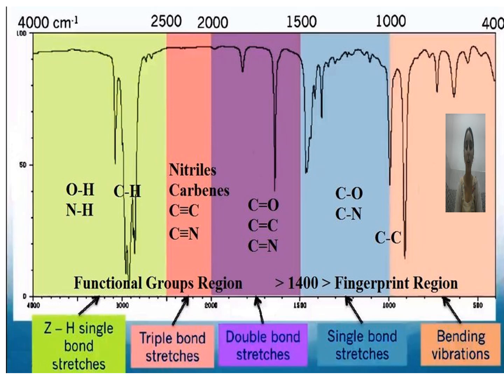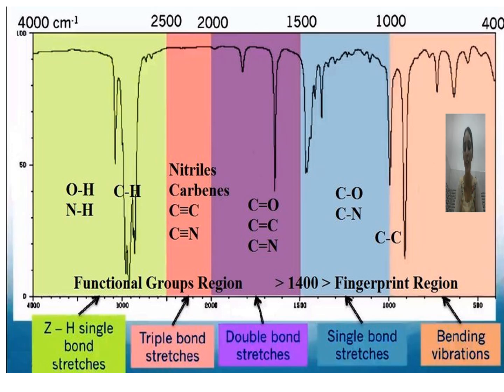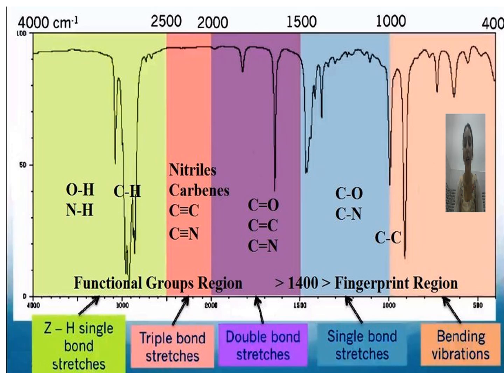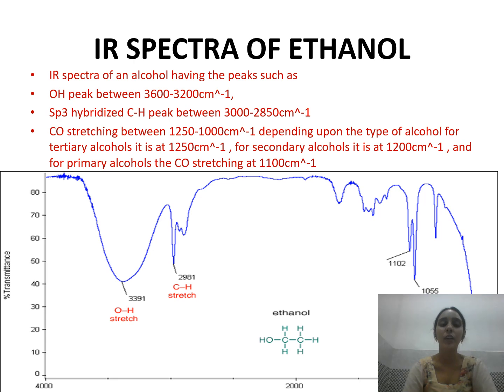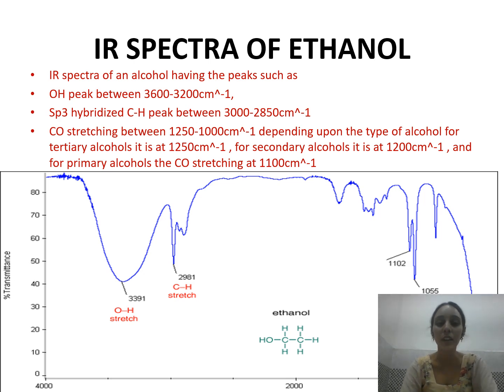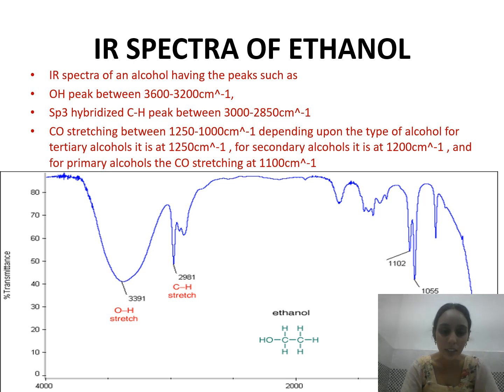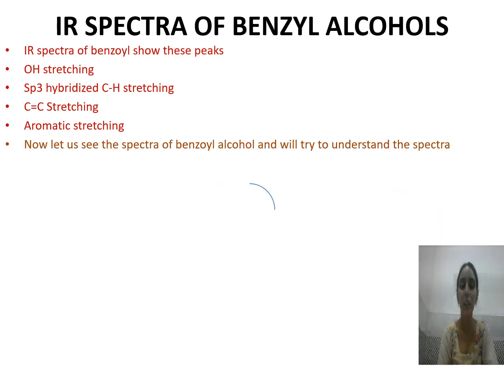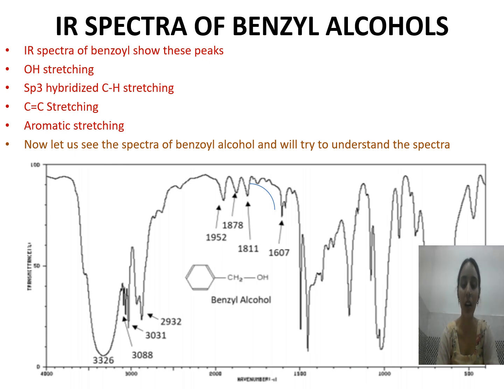27 September 2025